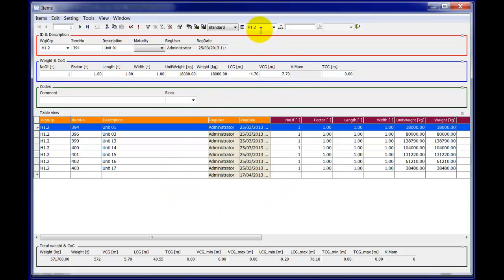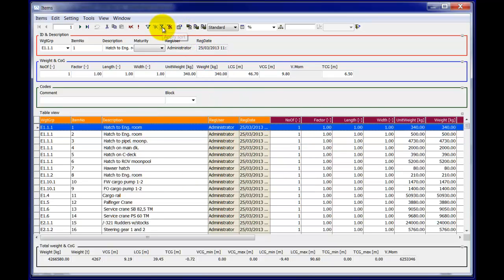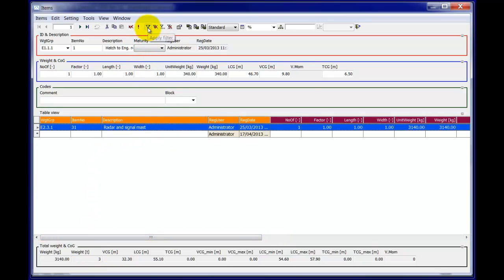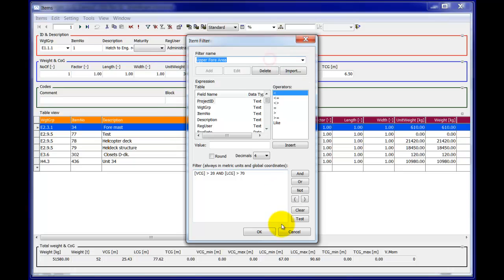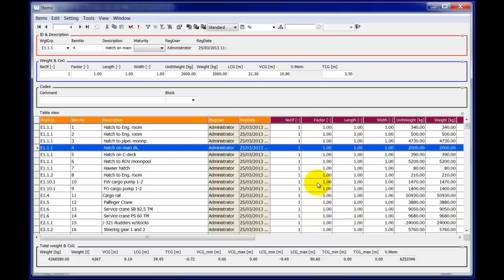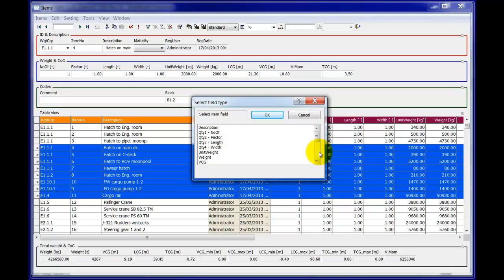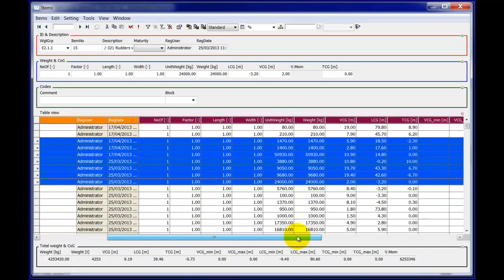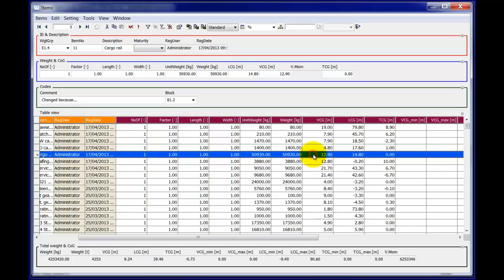ShipWeight: Sort, Filter and MultiEdit